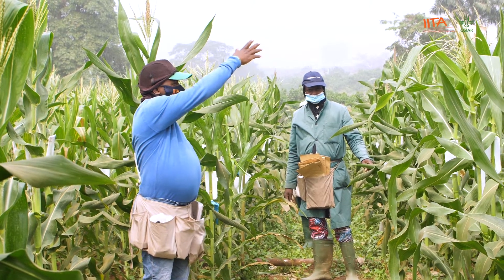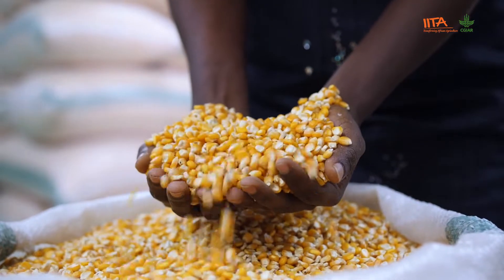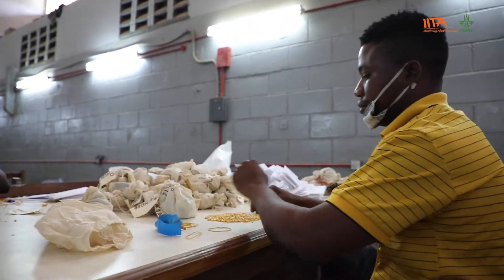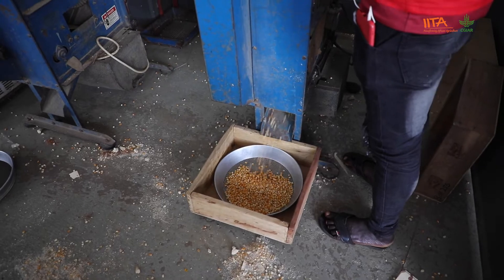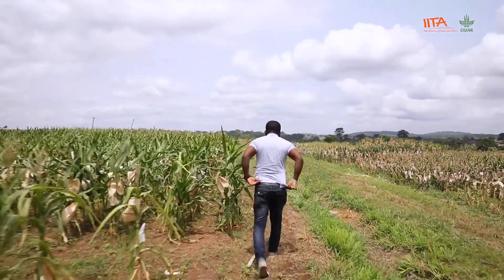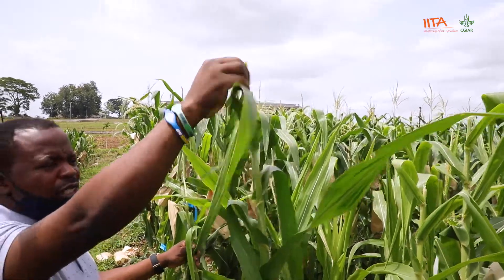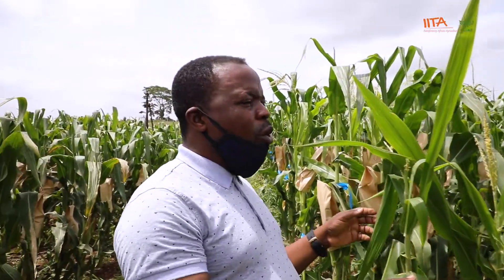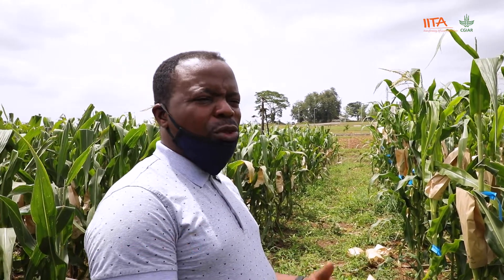Maize Improvement Program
Tayo, a MIP research supervisor, takes students on a tour around the maize improvement Program of IITA that deals with production, basically breeding. The program provides breeding techniques and agronomical information on maize production and land preparation by ensuring food security and curbing the menace of maize pest infestation and diseases.